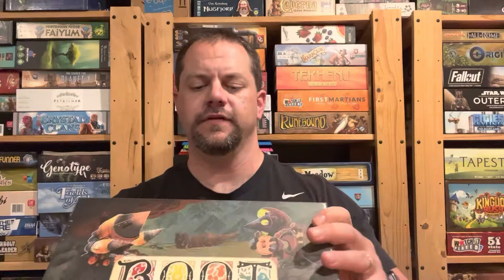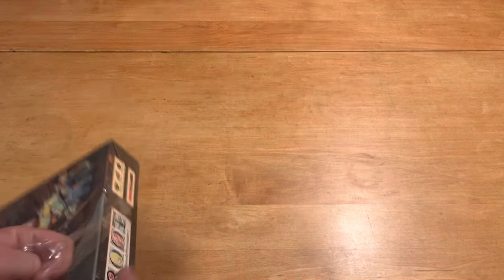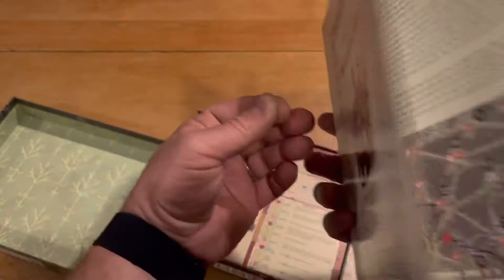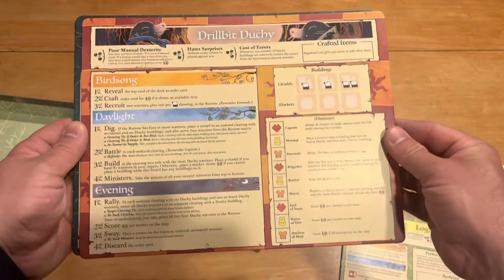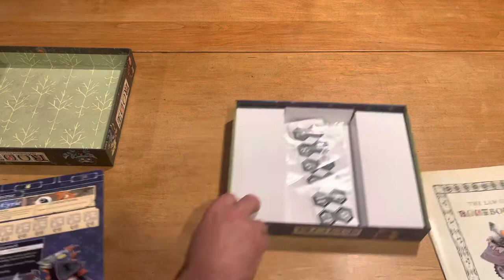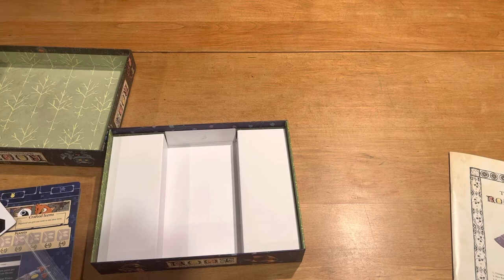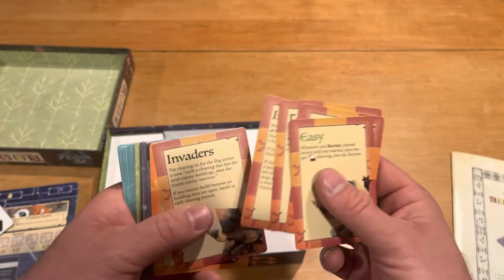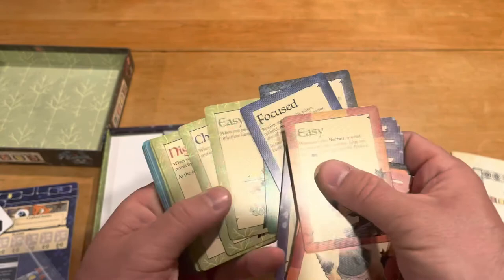Root: The Clockwork Expansion 2 - Unbiased Unboxing with John LaRuffa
Let’s take a peek at this new Automa set for root!